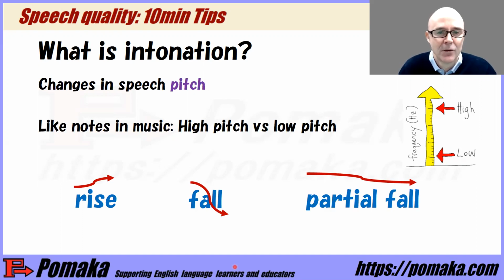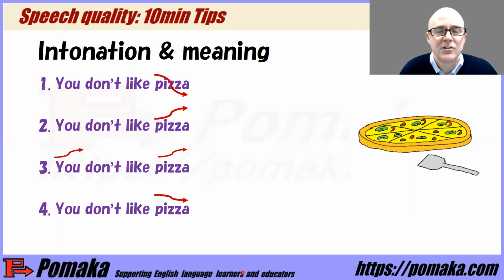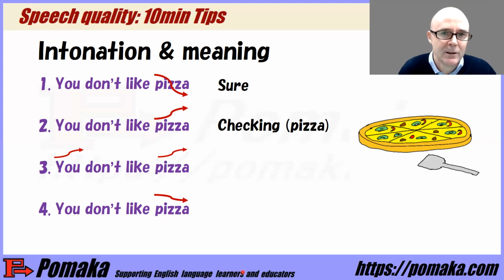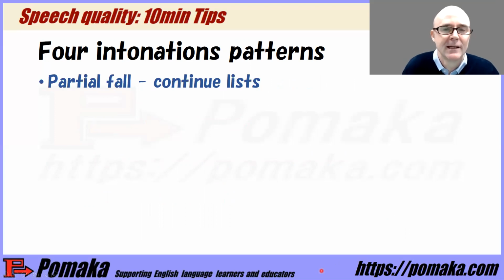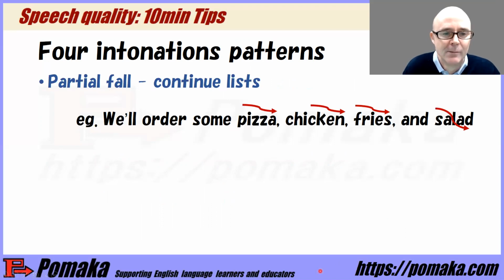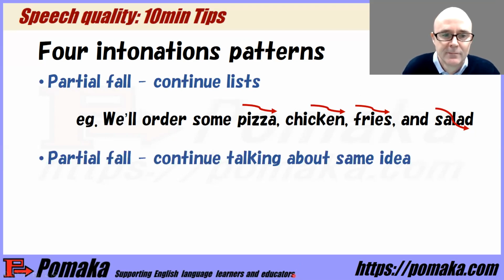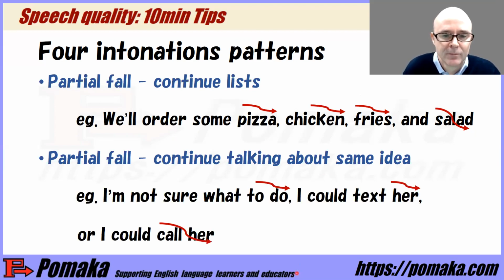English pronunciation & speech quality: Intonation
In this tip we will talk about intonation in English. We will talk about some ideas on how different intonation patterns can be used communicate different meanings to the listener.